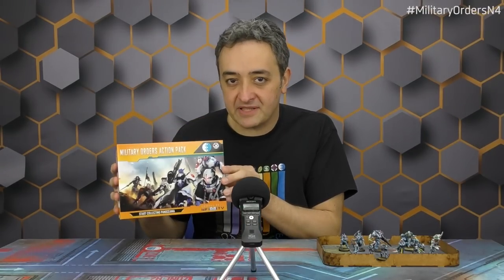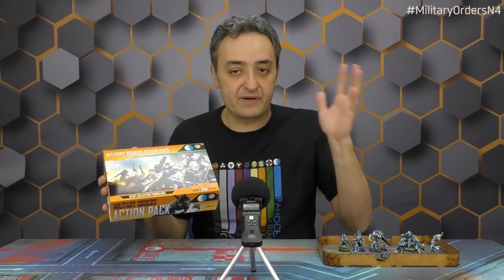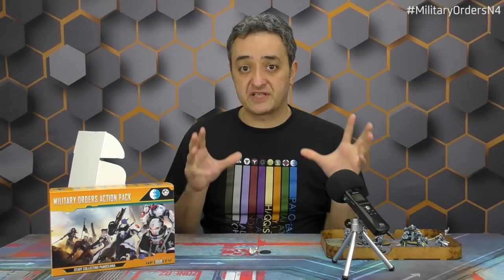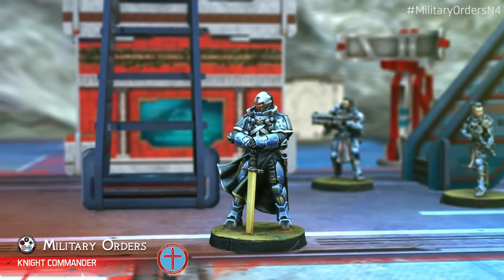[Military Orders Themed Week] Unboxing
🇺🇸 Welcome to the Military Orders N4 Themed Week of Corvus Belli. Today we are unboxing our pre-order products.

The pre-order is open! to see all the offers.
Military Orders Action pack contains:
2x Coadjutor Crosiers (Combi Rifle)
Coadjutor Crosier (Multispectral Viewer) (Spitfire)
Black Friar (Heavy Rocket Launcher)
Knight Commander (Combi Rifle)
Knight of Santiago (Hacker)
Knight of the Holy Sepulchre (AP HMG)
Knight of Justice (Spitfire)
Infirmarer of Saint Lazarus (Boarding Shotgun)

Military Orders Action Pack will be released in April,  but on the occasion of its release, will be available via preorder from March 8 to 22. During this period, Corvus Belli will offer the following exclusive miniatures that will only be available in the pre-order:
Padre-Inquisidor Mendoza, Pre-order Exclusive Miniature
Knight of Montesa, Pre-Order Exclusive Pack

Drop your comments using the hashtag MilitaryOrdersN4 to participate on our Infinity N4 signed Book + Oktavia miniature giveaway.

🇪🇸 Bienvenidxs a la semana temática de Órdenes Militares. Hoy abrimos las cajas del pre-order y te enseñamos sus miniaturas.

El pre-order está abierto así que entra para ver todas las ofertas.

El action pack de Órdenes Militares contiene:
2x Coadjutor Crosiers (Combi Rifle)

Military Orders Action Pack saldrá a la venta en el mes abril pero, con motivo de su lanzamiento, estará en preorder del 8 al 22 de marzo. Durante este periodo Corvus Belli pone a la venta las siguientes miniaturas exclusivas que solo estarán disponibles en el preorder: Padre-Inquisidor Mendoza, Miniatura Exclusiva Pre-order  y Knight of Montesa, Pre-Order Exclusive Pack

Deja comentarios usando el hashtag MilitaryOrdersN4 para entrar en el sorteo de uno de los 3 libros firmados de N4 + miniatura exclusiva de Oktavia.

Infinity is a 28mm metal miniatures game simulating special operations and skirmishes in a high technology sci-fi universe; an exciting and action-packed near-future where secret missions, black ops, and covert actions determine the destiny of Humankind.

Infinity boasts innovative and dynamic rules that keep both players engaged and participating throughout the entire game sequence.

With improved and streamlined rules, new troops and more background to set the scene, Infinity N4 goes one step beyond!